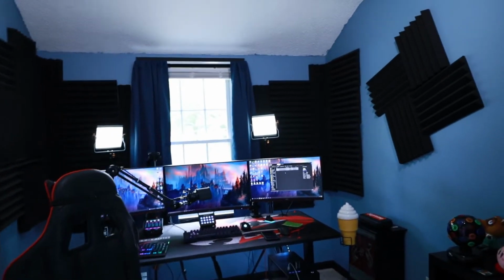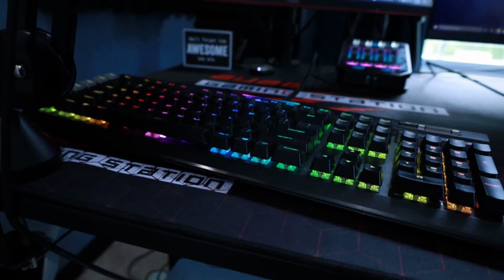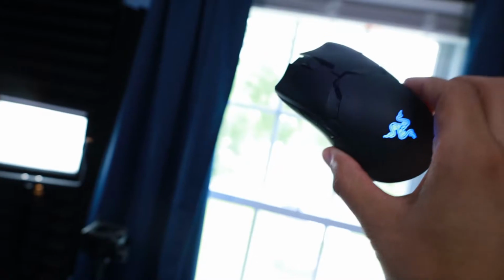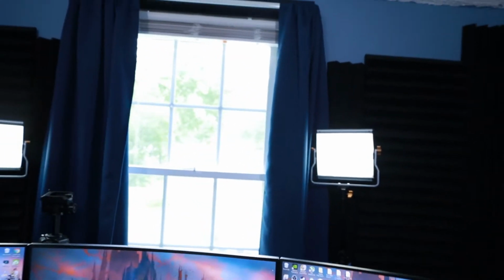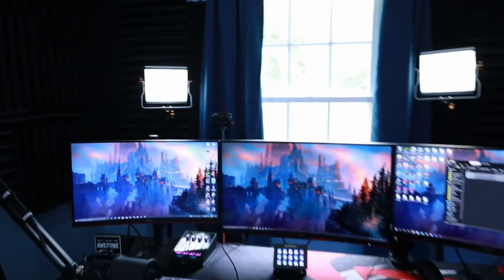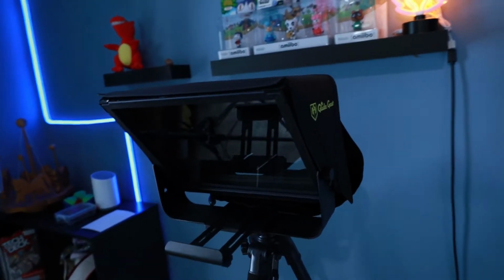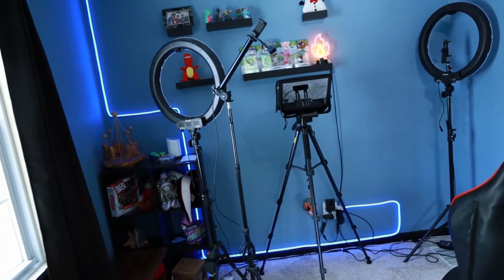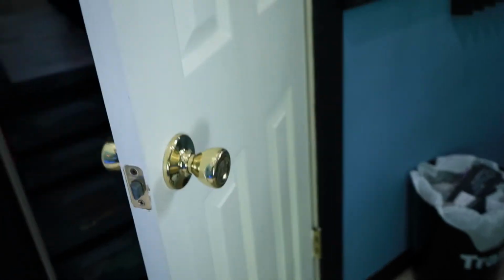JustSaySteven's Streaming & YouTube ROOM/SETUP TOUR 2021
Here's a full tour of what my room looks like, this is my setup where I make my youtube videos and do all my streaming as of 2021, links down below! I hope to do these perhaps yearly just to have a nice sense of progress across the years we spend here.

Gear Mentioned In this Video:
Corsair K95 RGB Platinum Mechanical Gaming Keyboard:

I'm Steven and while trying to split myself between working 40+ hours a week as a Microbiologist, staying fit at the gym and spending time with my better half, I never had time to be consistent with my streams on Twitch and chase my dream to be a full time Content Creator, so what did I do?

1. I quit my full time job.
2. I moved half way across the country.
3. I started working part time.

Now with more time in my hands I'm working towards my dreams and building a community of creators, gamers and streamers who want to push past the fear and insecurity and become the best versions of themselves. I hope to see you there too!
(I'm also a 1st Dan black belt in Karate, Photography enthusiast and a REALLY bad Tennis player)